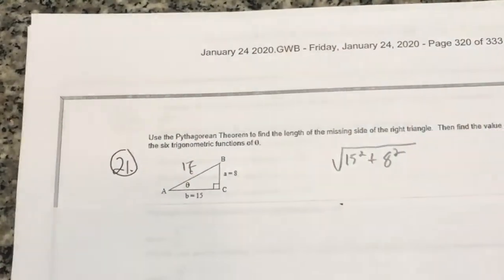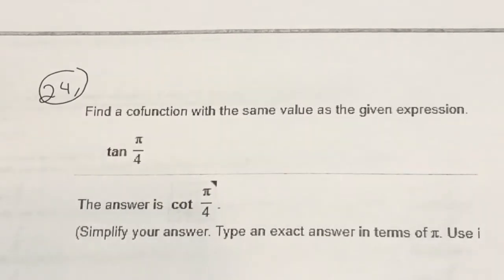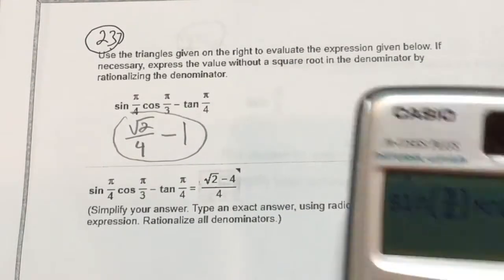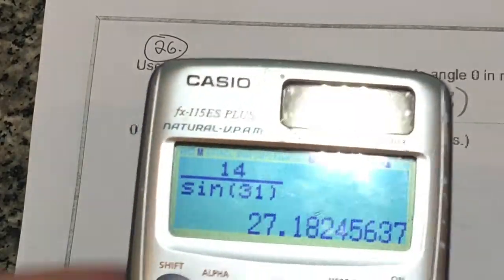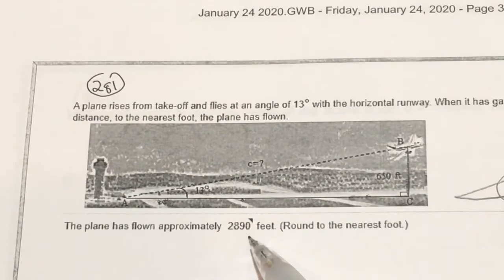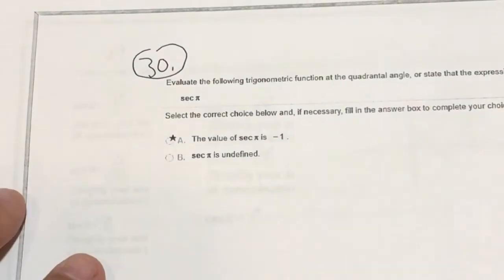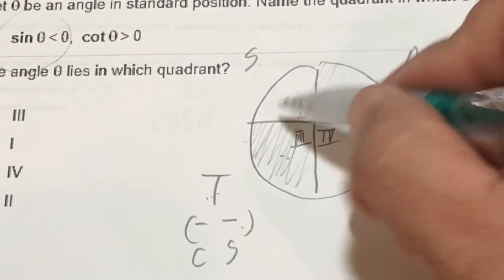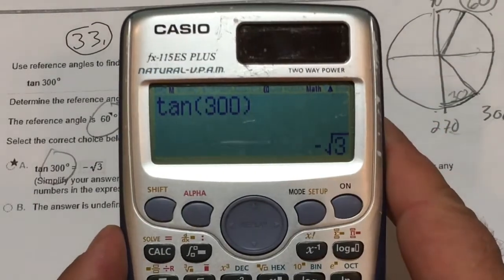College Trig GBasant review1 21-33